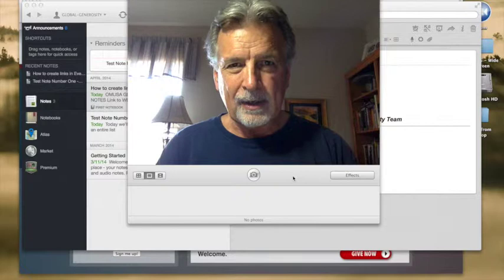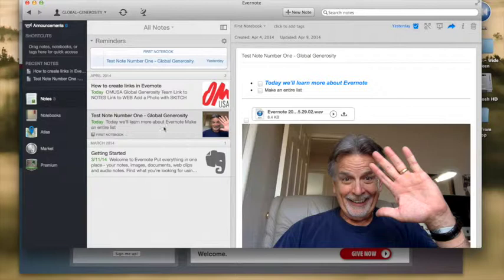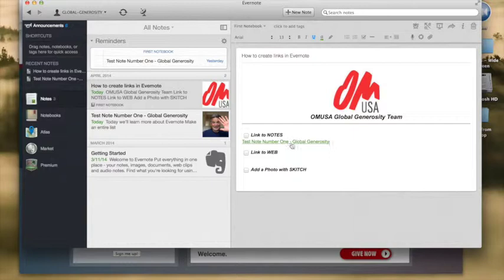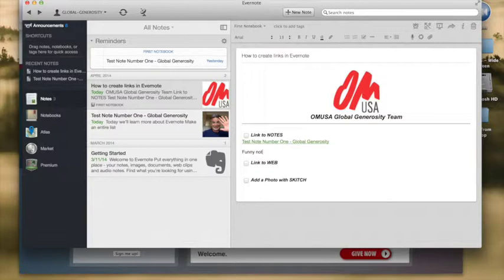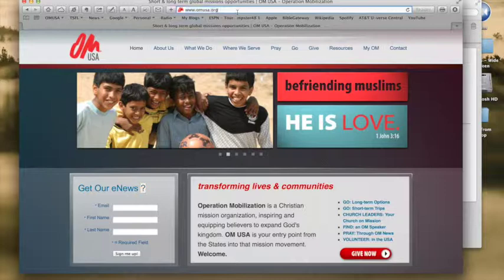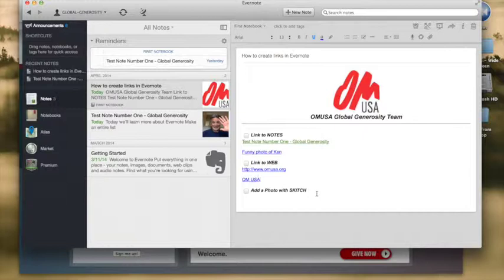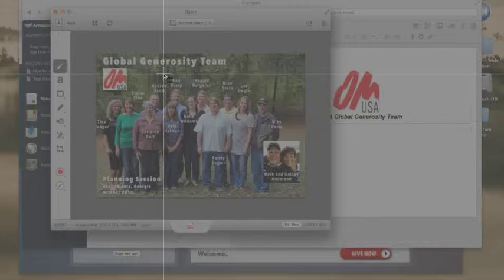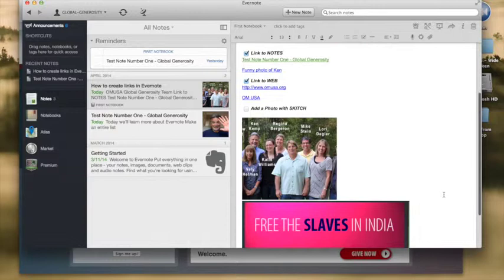GGTT 03 Links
Global Generosity Tech Talk - Session 3 Links